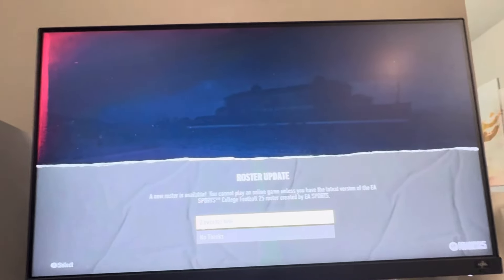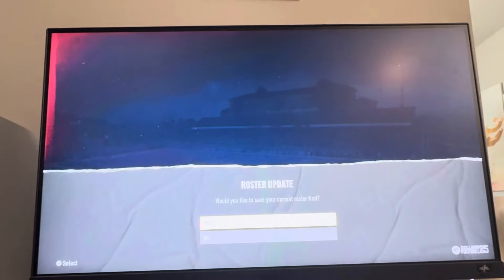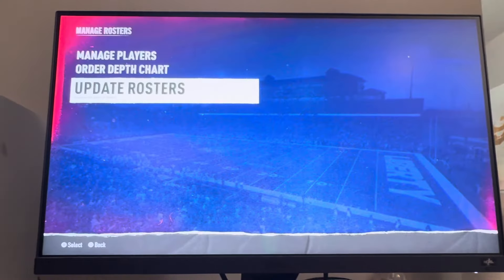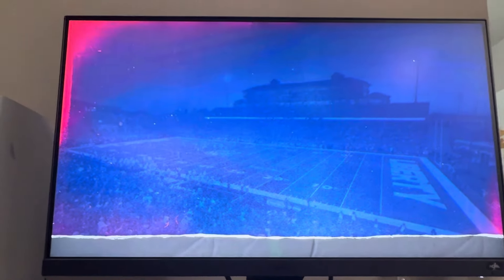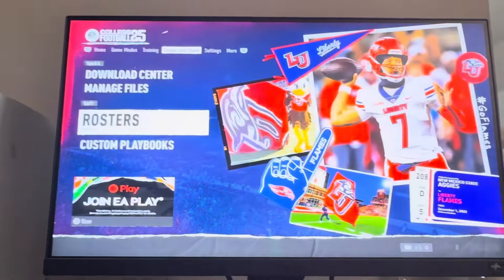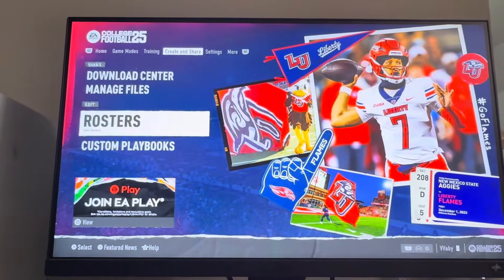College Football 25: How to Download Latest Roster Update Tutorial! (PS5 & Xbox Series X/S)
God bless and hope this helped you! College Football 25: How to Download Latest Roster Update Tutorial! (PS5 & Xbox Series X/S)